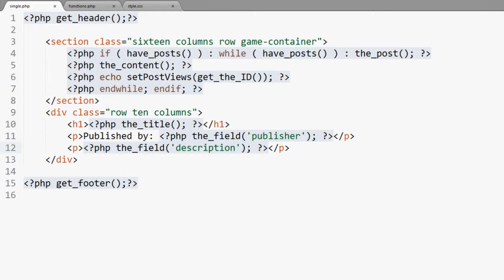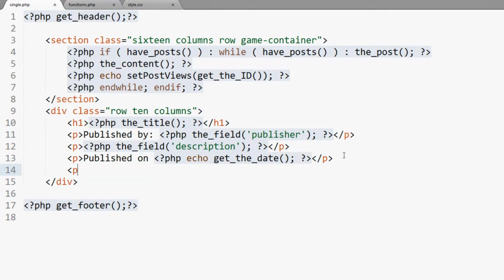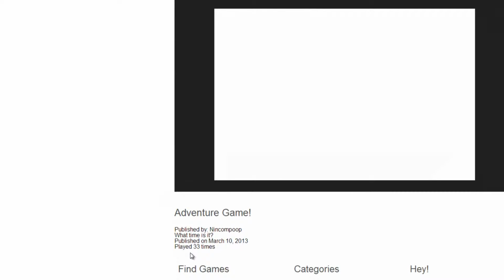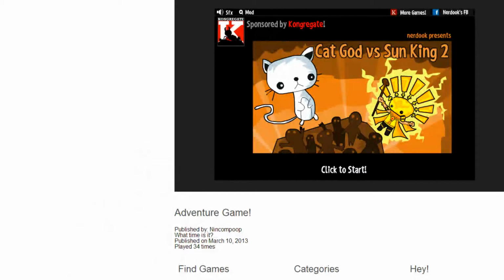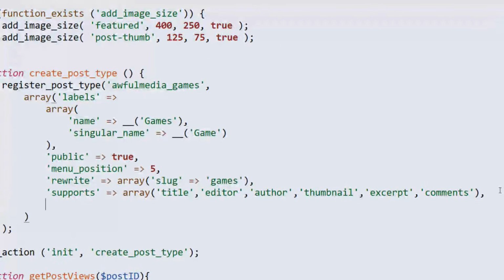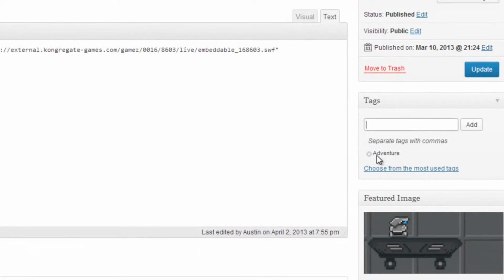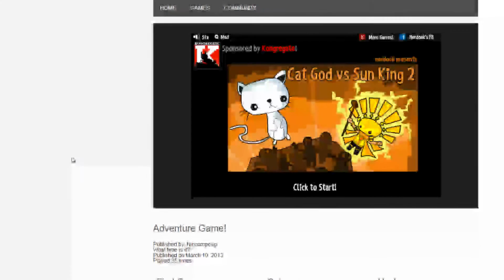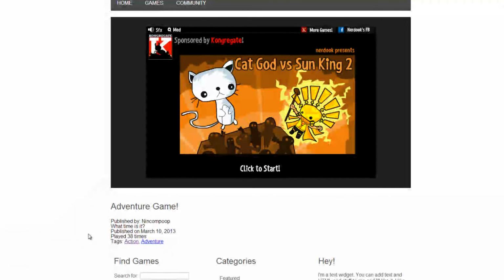Responsive Wordpress Theme Tutorial Part 24 POST TAGS DATES